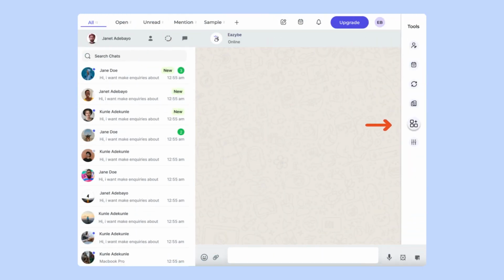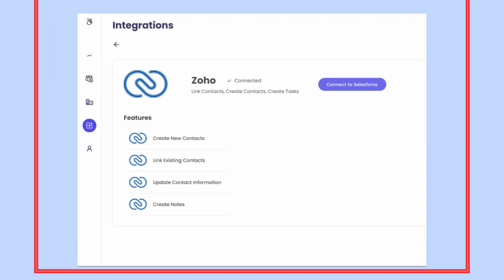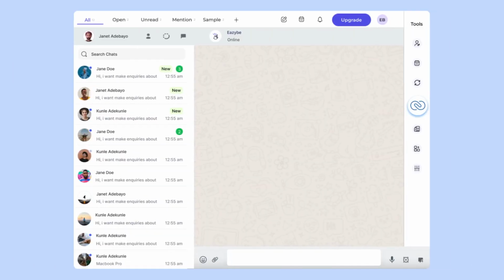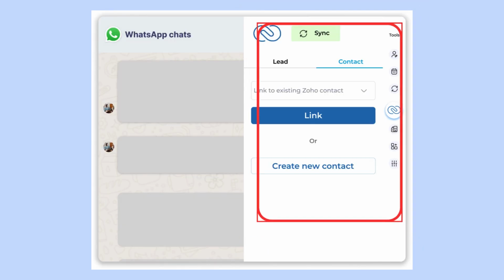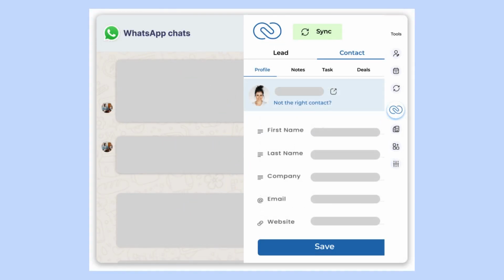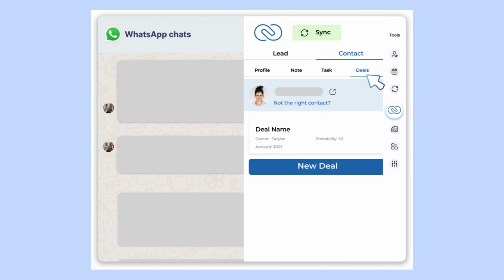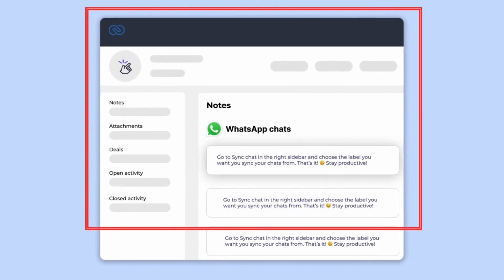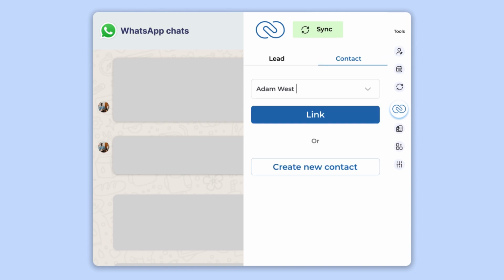"WhatsApp Web & Zoho CRM Integration: Boost Productivity with Eazybe!"